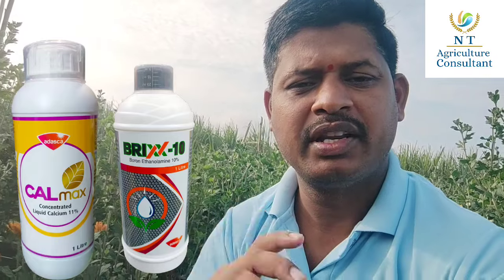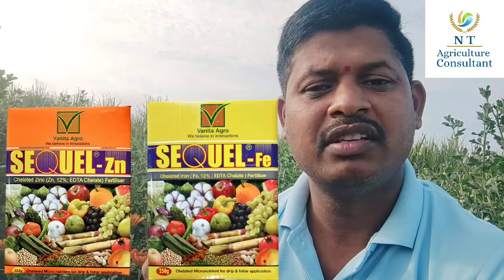शेवंती फुलाला परिपक्वता येण्यासाठी जबरदस्त नियोजन हेचं करा?I shewanti